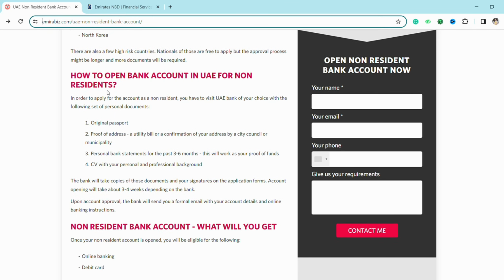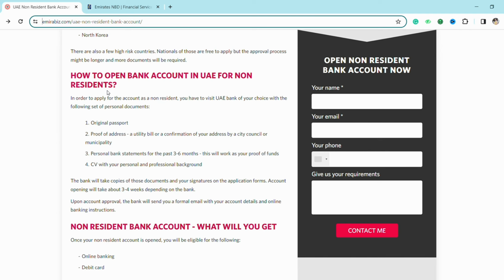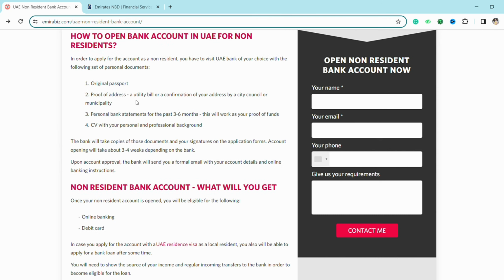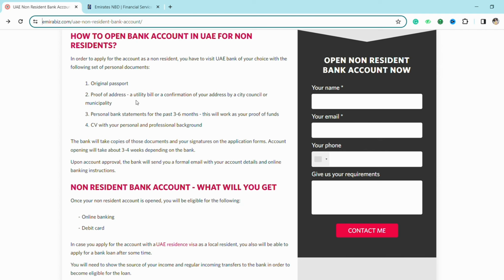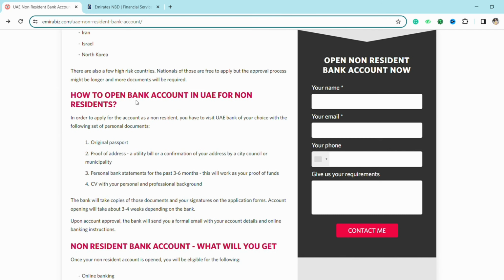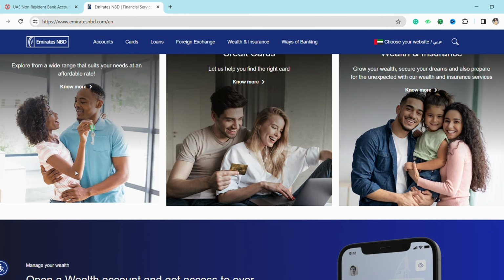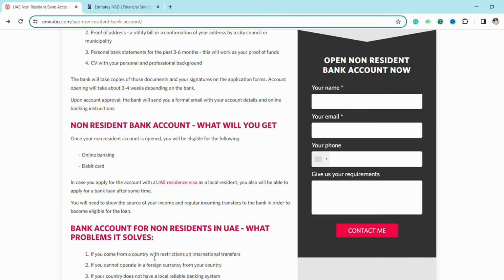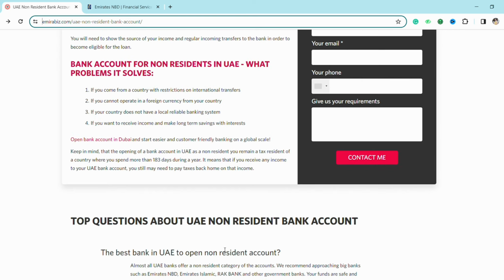How to open bank account in UAE as non resident (2024)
How to open a bank account in UAE as non-resident